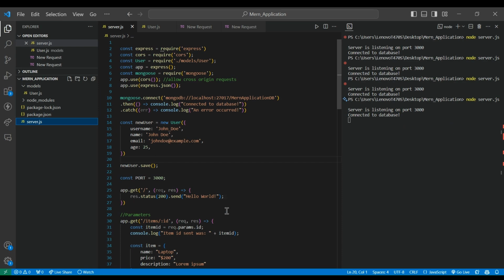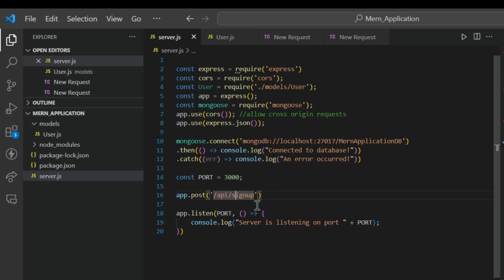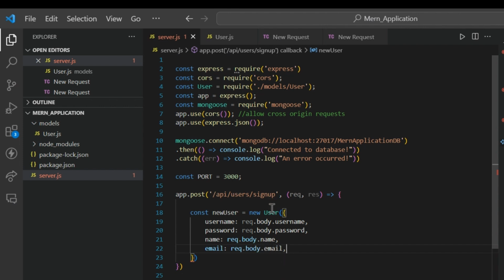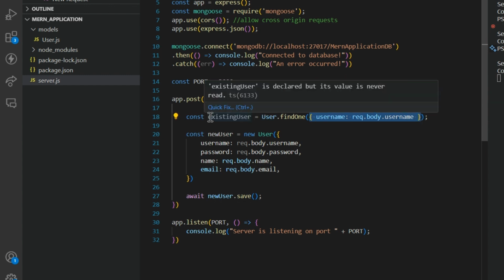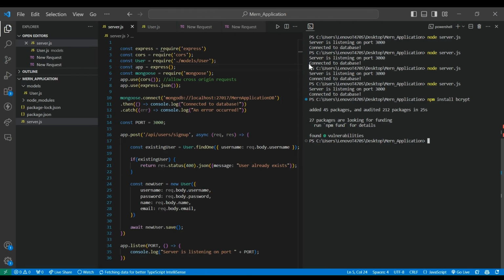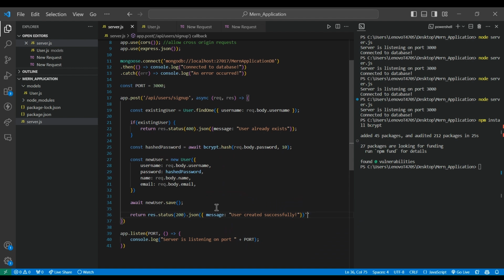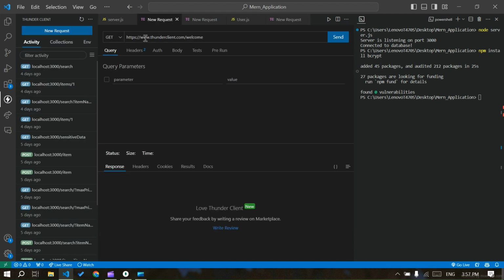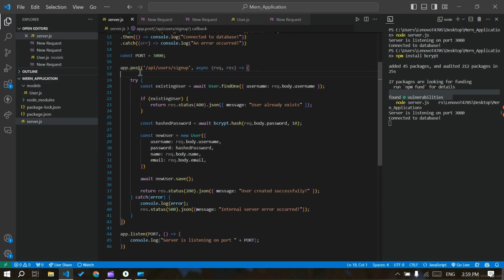Video # 6 | Signup Route | Using bcrypt to hash passwords 🔐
In this video we’ll create our first proper signup route. We'll be diving into user document creation in MongoDB, ensuring username uniqueness, and adding an extra layer of security with bcrypt for password hashing before storing passwords in the database.

Follow along with the rest of the course to gain a comprehensive understanding of the MERN stack. We will develop a full-fledged social-media application at the end of this course, which will be an amazing project for your portfolio!